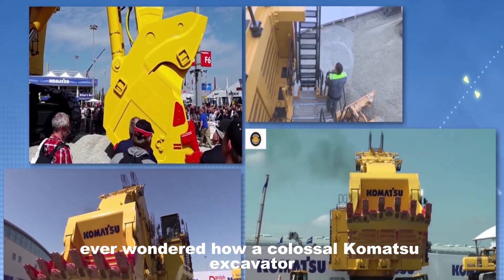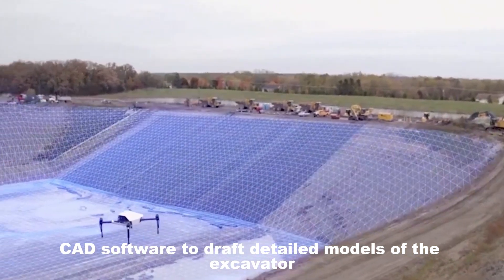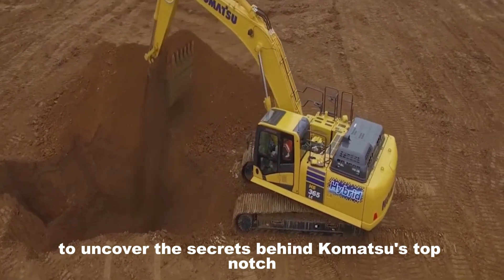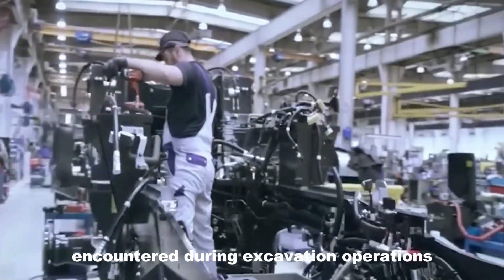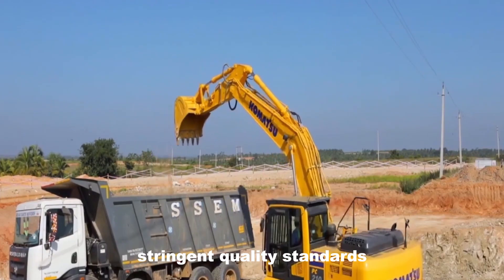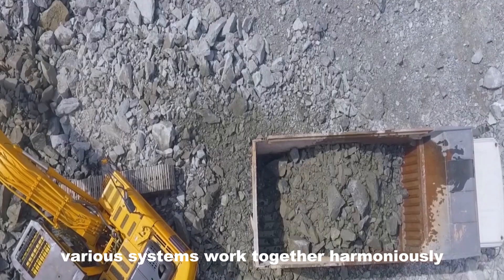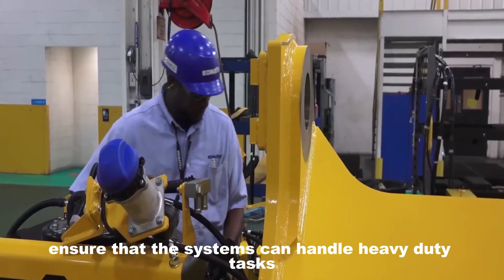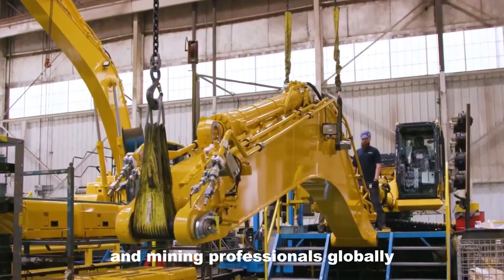How Japan’s Most Powerful Excavator Is Made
How Japan Create The Best Excavator - Komatsu

Ever wondered how a colossal Komatsu excavator, capable of moving mountains, is meticulously crafted?

In today's video, we delve into the fascinating journey of how Komatsu creates these engineering marvels. From cutting-edge design to rigorous testing, we'll uncover the secrets behind their unmatched performance.

Komatsu excavators are made in Japan through a rigorous process that begins with innovative design and engineering, followed by prototype testing and mass production. The manufacturing process involves advanced techniques such as precision fabrication, robotic welding, and CNC machining, ensuring exceptional durability and quality. Components are assembled with a combination of automated and manual expertise, and undergo stringent quality control measures before being distributed globally to professionals in demanding industries. This meticulous process ensures that Komatsu excavators meet the highest performance standards, solidifying Japan's reputation for producing high-quality construction and mining equipment.

The journey of a Komatsu excavator begins in the design and engineering phase, a cornerstone of its development. This phase is spearheaded by Komatsu's Research and Development (R&D) centers, where the latest technological advancements and engineering principles are employed to create cutting-edge machinery.

Inspired by Science Channel , Insider Business, King Process, Wondastic Tech, All process of world, Process X, Fabricando

Inspired by Disassembling an excavator

Inspired by Excavator Repair: Swing Bearing, Injectors, Injection Pump, Oil Cooler.

Inspired by Caterpillar 395 Excavator Loading Trucks With Two Passes - Sotiriadis Mining Works - 4k

Inspired by
How Chinese Excavators are made? SANY Heavy Excavators factory

Inspired by How It's Made: Tissues

Inspired by KOMATSU Production, Excavator Manufacturing

Inspired by Inside Billions $ Giant Factories Producing Massive Excavators - Production Line